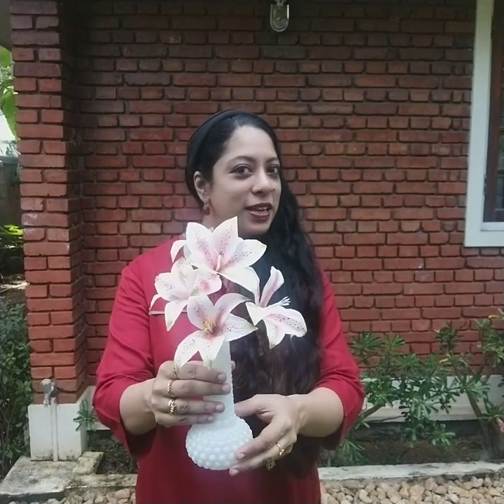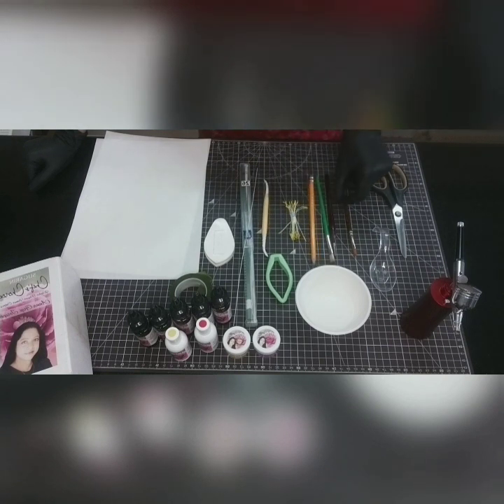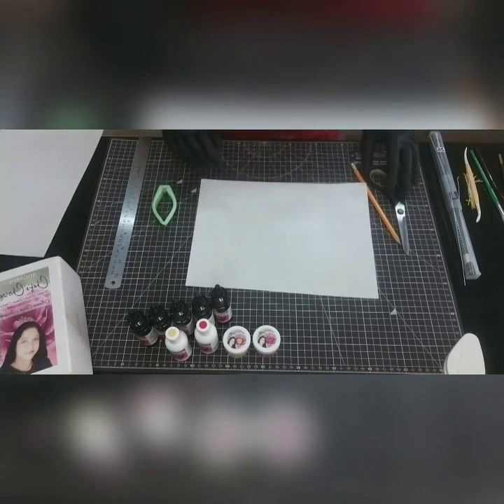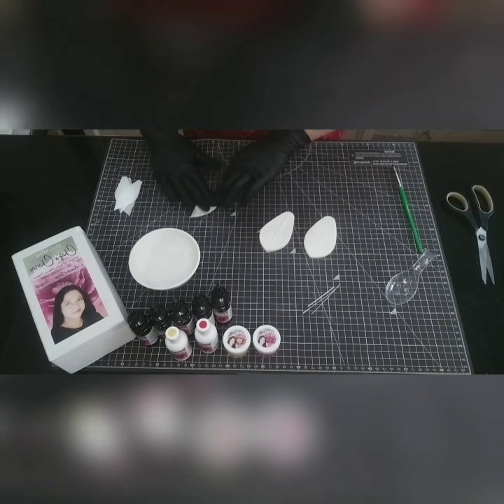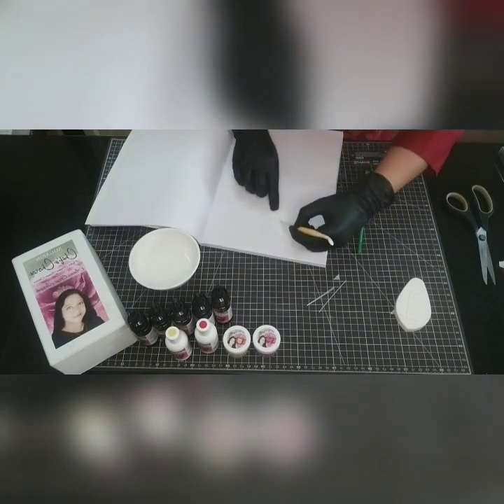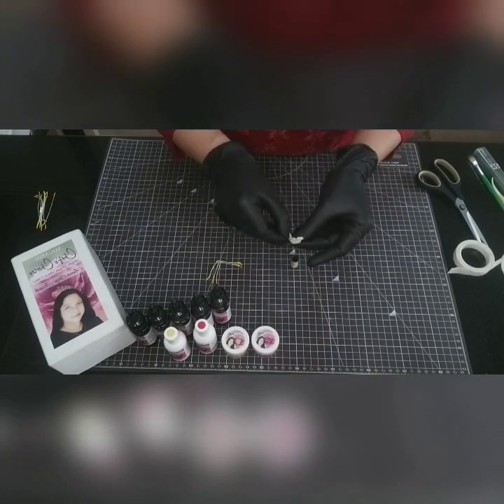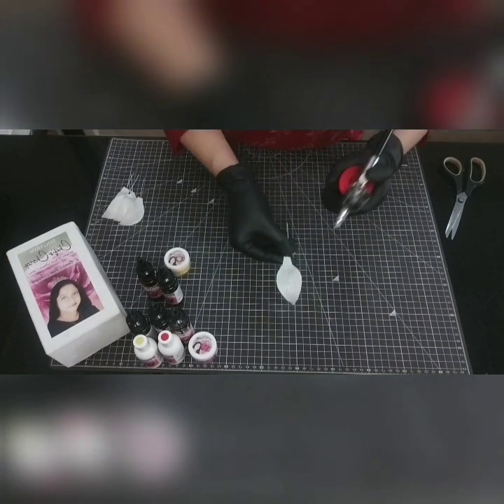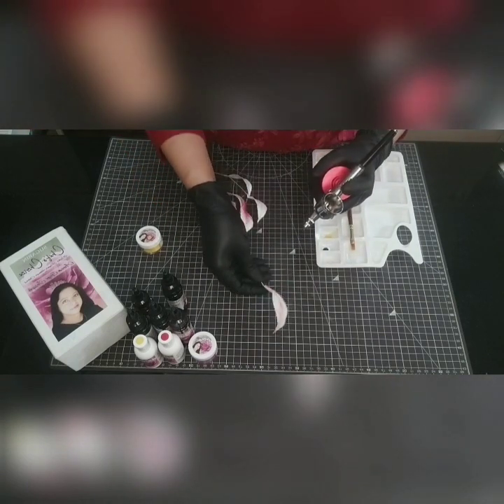Wafer paper Lilly flower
An easy way to make Wafer paper Lilly flower.

Materials required:
-Anna Gigi Joseph Chef combo for Wafer paper flowers from Suagrin Cake Decorating
-Lilly flower petal template. You can use a petal cutter or download template from the internet.
-Good quality sharp scissors
- Flat brush #6 and #3
- Round brush #000
- Floral wires 18 gauge in green and 26 gauge in white
- Flower veiner or a Dresden tool.
- Plastic spoons to dry the petals
- Floral tape